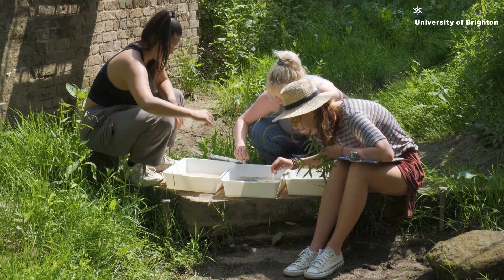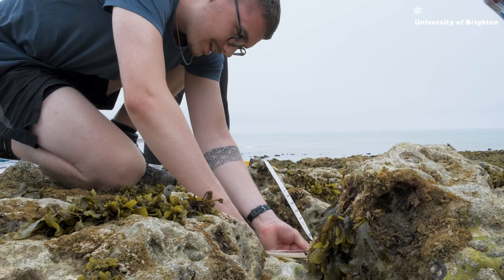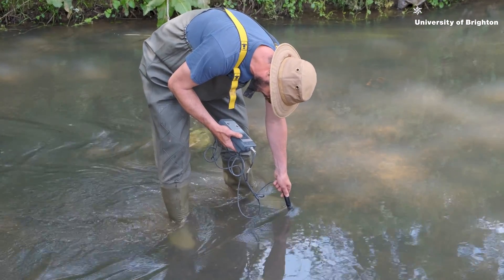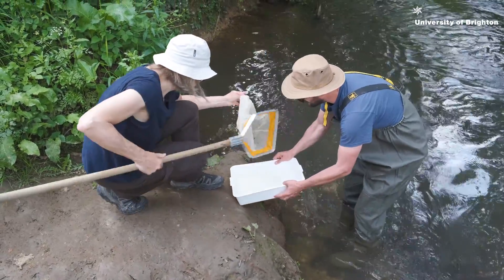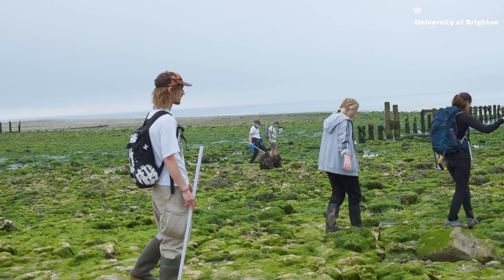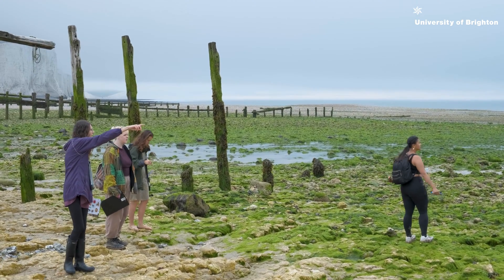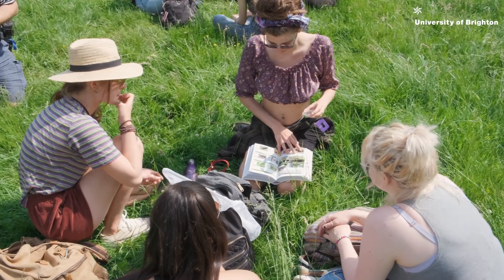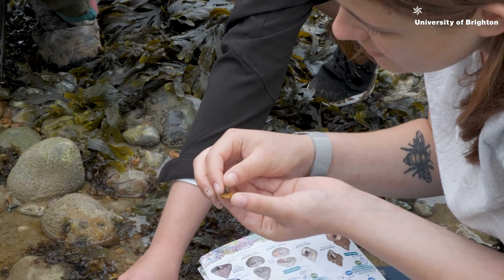Ecology and Conservation at Brighton | University of Brighton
Our location provides lots of different interesting habitats for fieldwork. Our courses show you how to apply your learning to help solve global environmental issues.